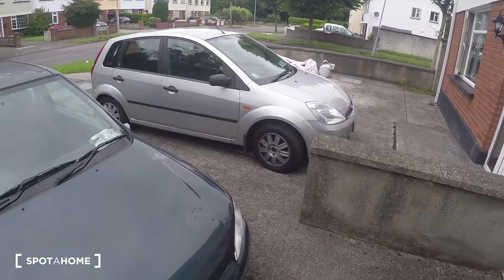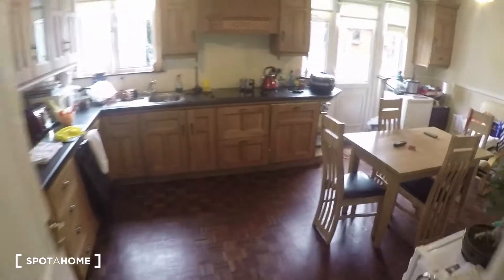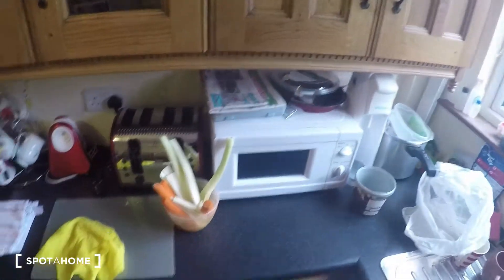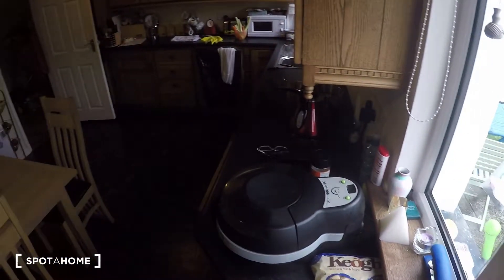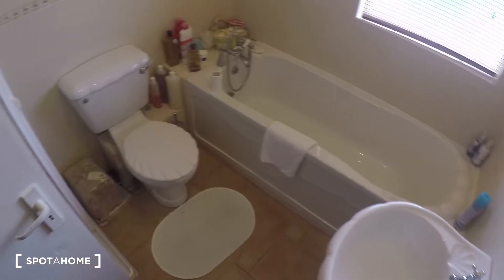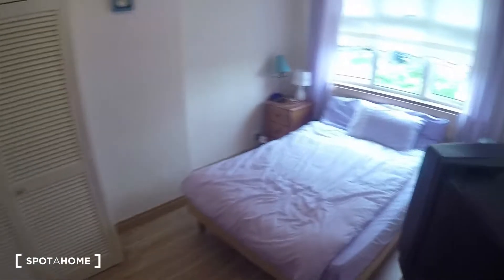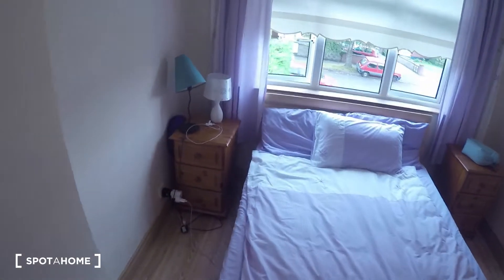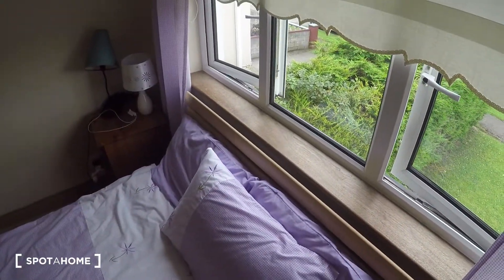Room for rent in comfortable 2-bedroom house with a garden in quiet... - Spotahome (ref 115839)